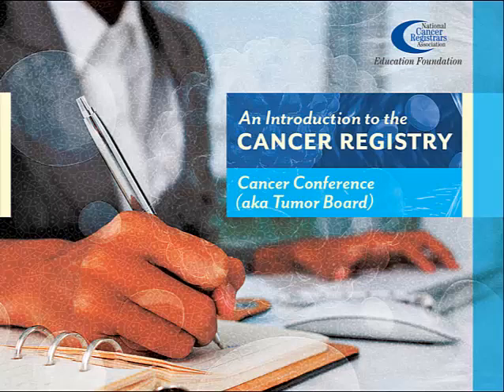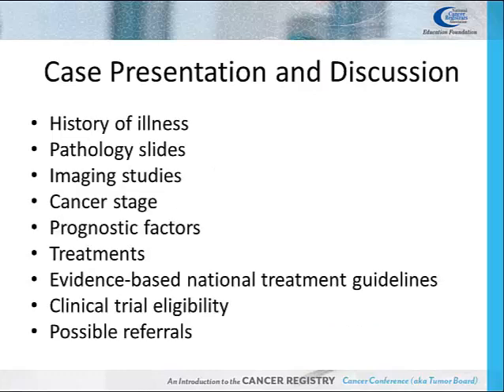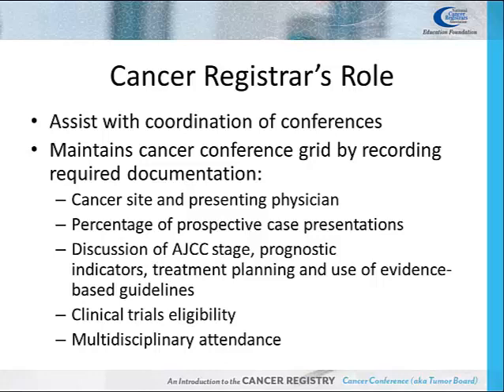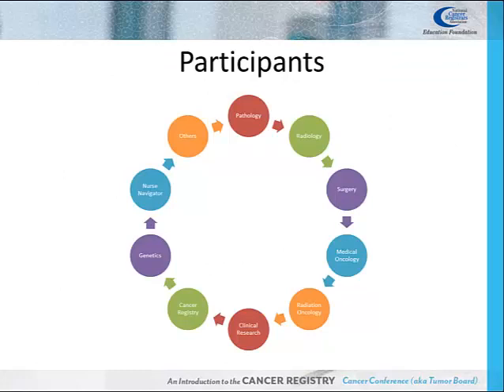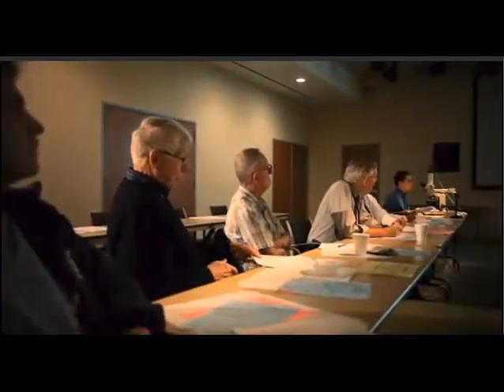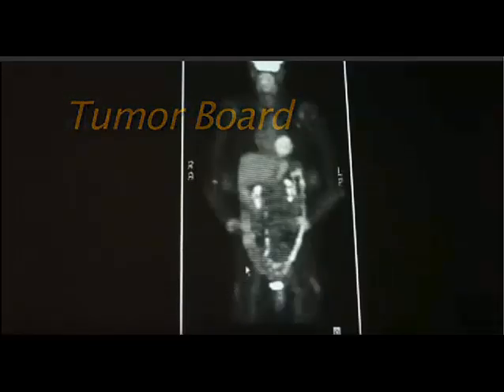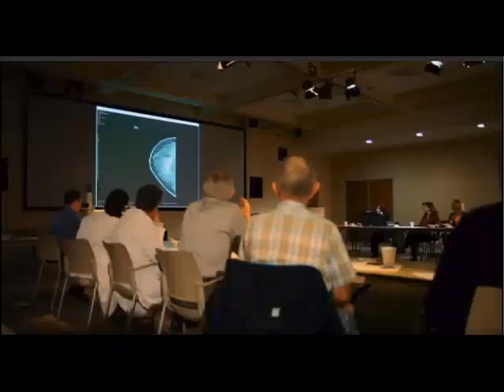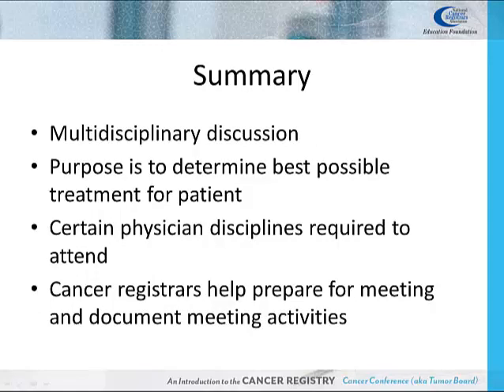10 Cancer Conference aka Tumor Board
A Cancer Conference provides the opportunity to have a multidisciplinary discussion focused on current diagnoses and treatment standards, with patients’ well-being and care as the primary focus. During Cancer Conference meetings, oncologists, pathologists, radiologists, physicians, and other health care staff discuss actual patient cases—with the goal of determining the best treatment plan for the patient. Discussions cover each patient’s history of illness and their radiologic studies and pathology slides, cancer stage, prognostic factors, possible treatments, and clinical trial options.